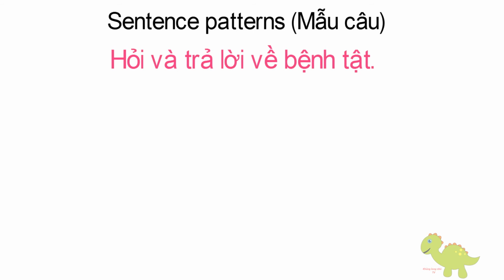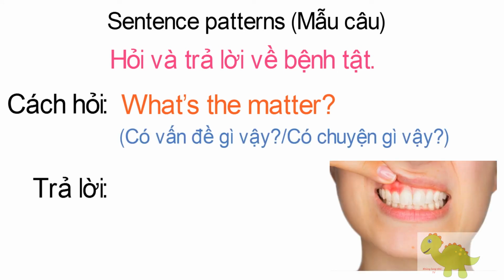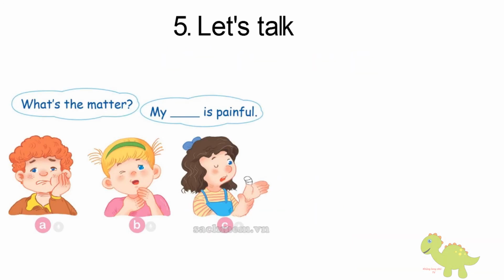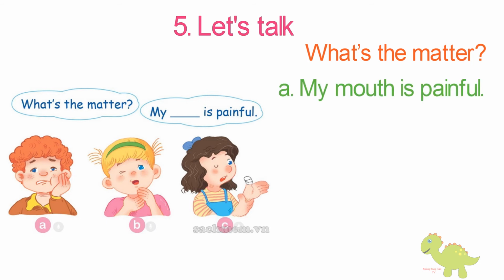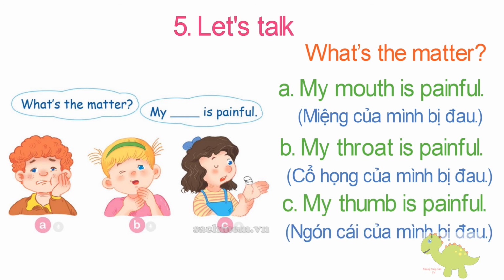[TIẾNG ANH LỚP 2] Học kỳ 2 - Unit 20: At the doctor's | Ở phòng khám của bác sỹ.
File nghe và hình ảnh được lấy từ sách của bộ giáo dục.
Các em có thể theo dõi link dưới đây để cùng học nhé:
 Trân trọng cảm ơn các bạn!